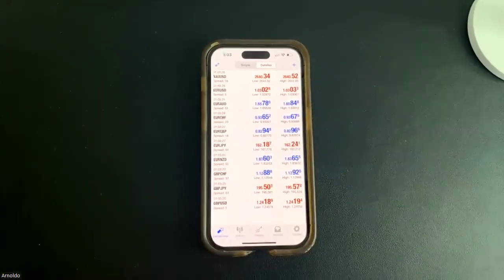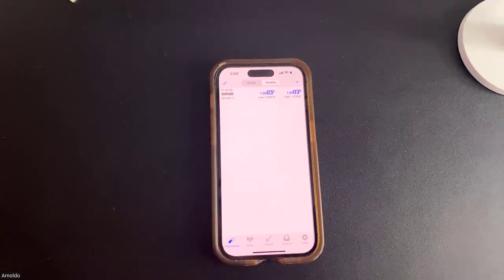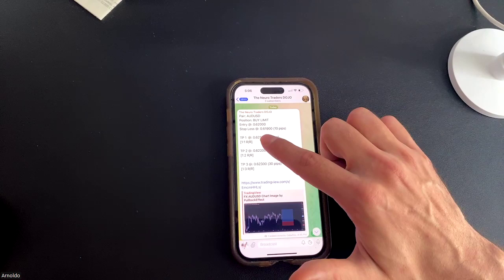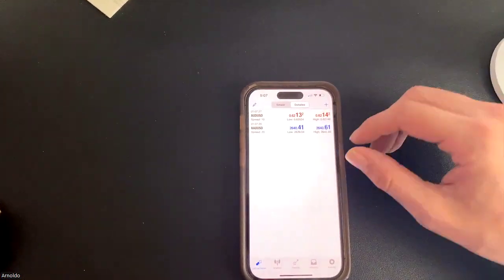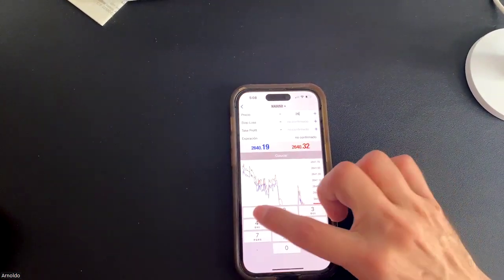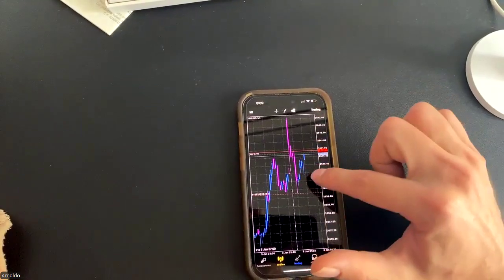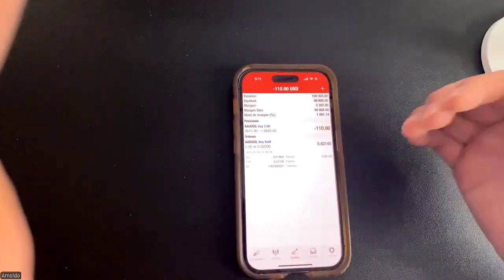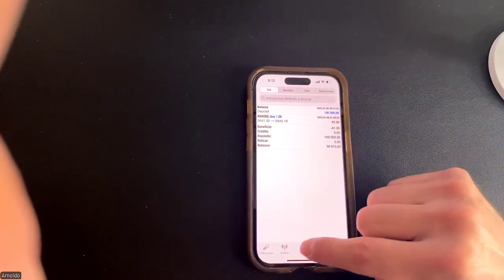How to take Forex signals on your phone using Mt4 and MT5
Learn how to take Forex Signals using MT4 and MT5

In this video, we dive into how to take trade using forex signals on your MT4 and MT5 phone app.

Learn to master your trading psychology with our Mindful Trader Course

 We’d like to hear your thoughts. Drop your questions or feedback in the comments, and we’ll do our best to respond.